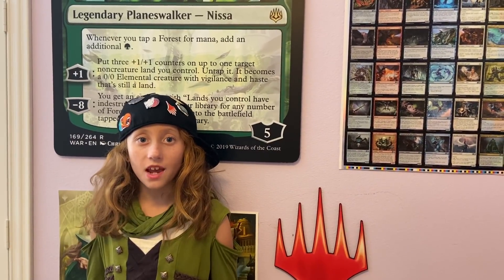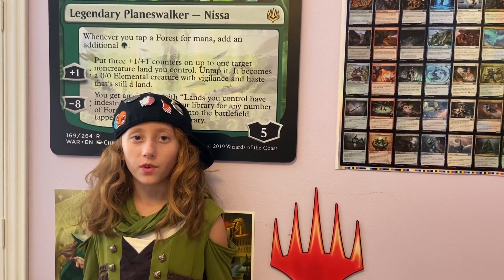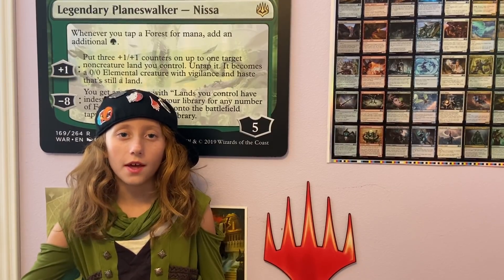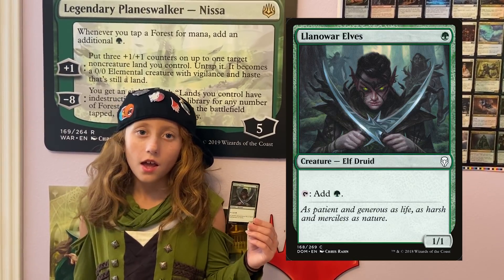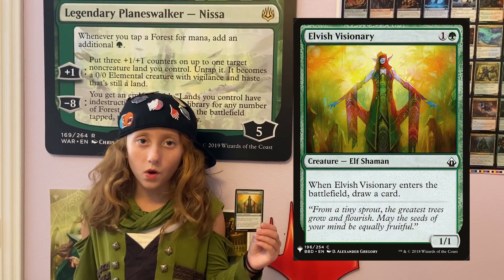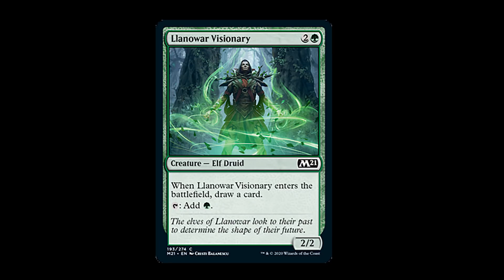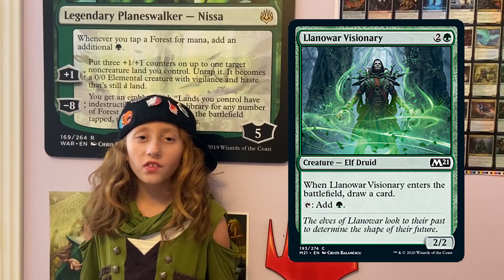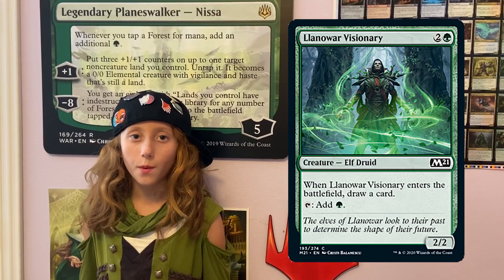Exclusive Magic the Gathering Core Set 2021 M21 Preview Card | Dana Fischer MTG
Check out this awesome free exclusive preview card for Magic the Gathering Core Set 2021 that Wizards was so kind to send to me!

Thank you to my sister Sadie ) for helping me edit this video.
Thank you to my friend Duncan ) for helping to put together the awesome thumbnail and great advice.
Thank you to my friend Rhino and his dad at YoungMage ) for the great tips.

Who is DanaFischerMTG?

I, Dana Fischer, am the youngest player to ever cash a Magic the Gathering Grand Prix and I am an active member in the Magic community, while being one of the youngest.  I love competing, meeting new people and seeing friends, playing multiple formats, cosplaying, and commentating.  In addition, by doing all of this I love to show how Magic and gaming in general can be for anyone.

This channel will show competitive play, casual play, inclusiveness, and just generally experiencing and having fun with Magic and the related gaming community.